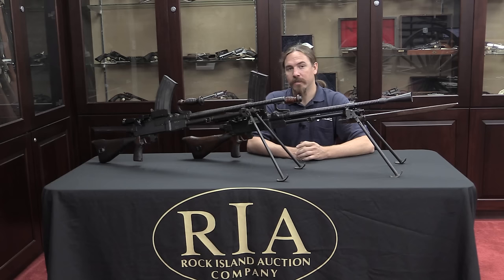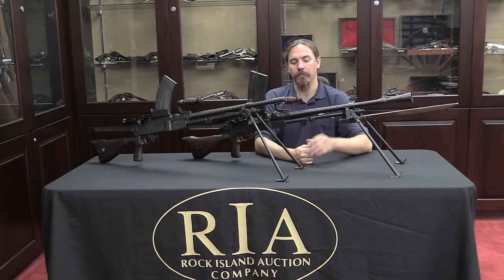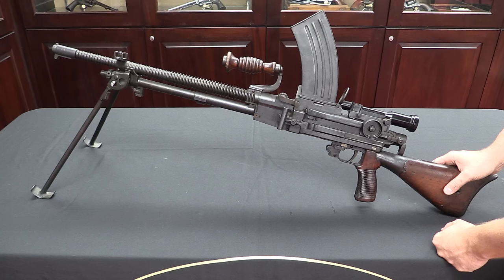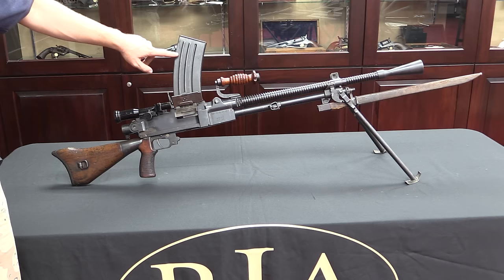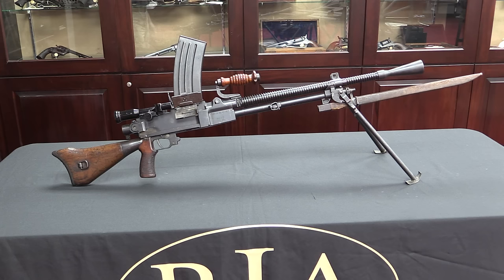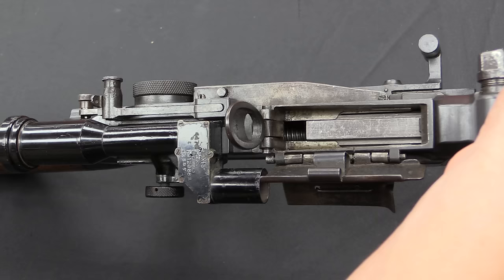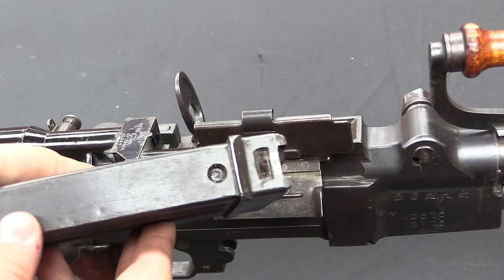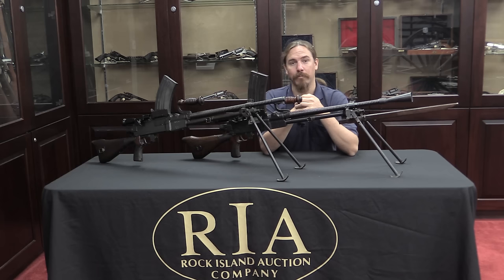Nambu Type 96 & Type 99 LMGs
The Type 96 and Type 99 Nambu light machine guns were arguably the best LMGs used by any nation during WWII - they were light, handy, accurate, durable, and reliable. Designed by Kijiro Nambu to replace his 1922 Type 11 LMG (which was fed by a unique hopper mechanism using 5-round rifle stripper clips), the Nambus are often mistaken for copies of the Bren gun. In fact, the mechanical operation of the Nambus is quite distinct from the Bren; they simply share an external resemblance.

The Type 96 was adopted in 1936 and was chambered for the 6.5x50SR Japanese cartridge. This relatively light cartridge allowed the gun to be smaller and lighter than many contemporary LMGs. All of the guns were made with rails for detachable optics, and used 30-round box magazines. In 1943 production of the 96 ended, as it was being replaced by the Type 99. The 99 was basically the same gun but chambered for the larger 7.7x58 cartridge.

The biggest difference between the two was the barrel changing mechanism. The Type 96 had a simply lever to throw to release the barrel, where the 99 has a nut to tighten the barrel down to the receiver. In addition, the 99 barrels had to be headspaced to specific guns with thin washers, whereas the 96 barrels were universally interchangeable. This change was made to reduce machining cost on the barrels, although it is often misunderstood today as being some sort of adjustable headspace device.